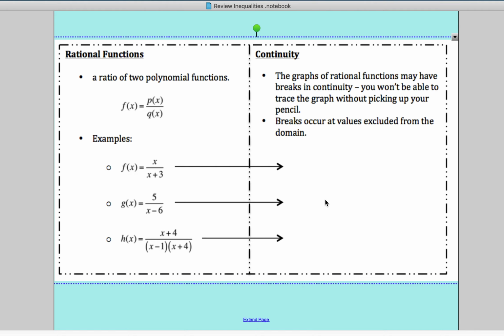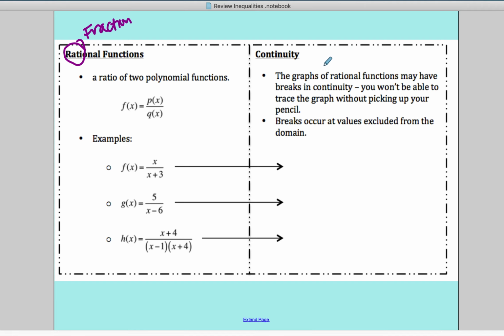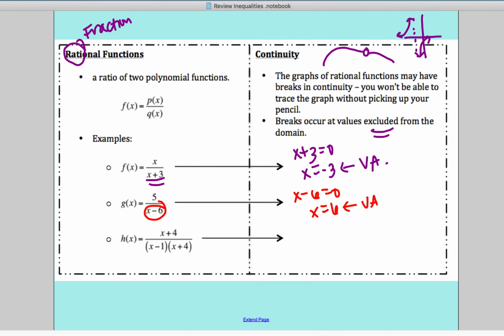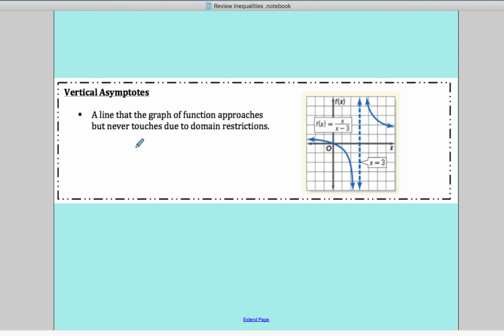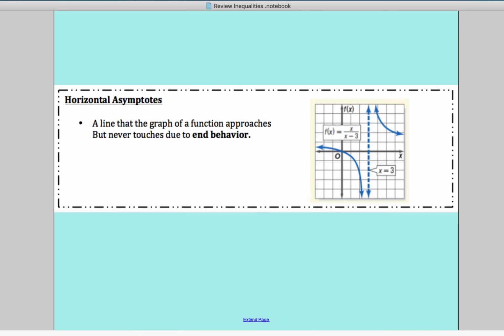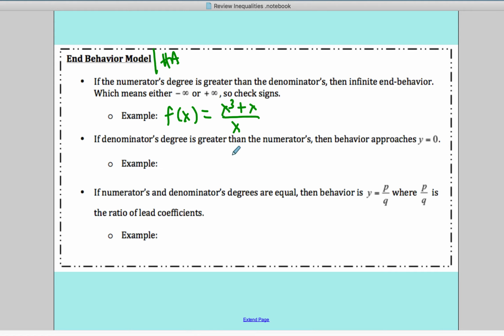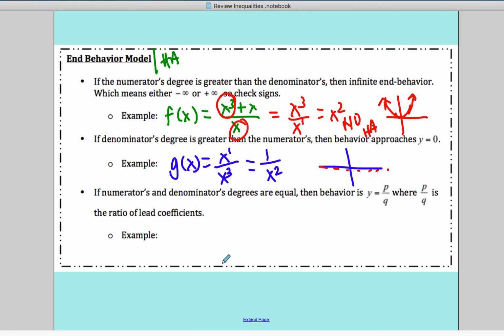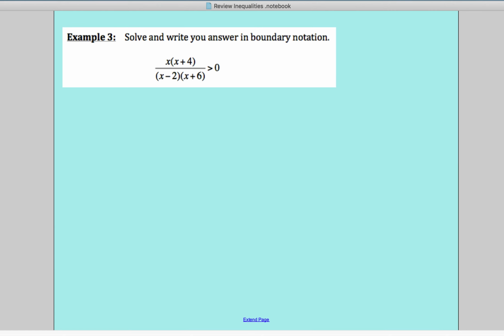Review: Inequalities - Introduction to Rational Functions